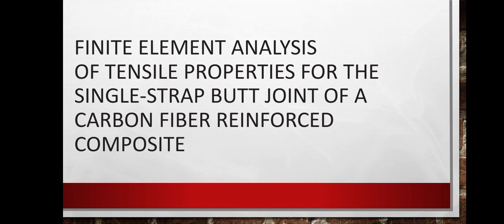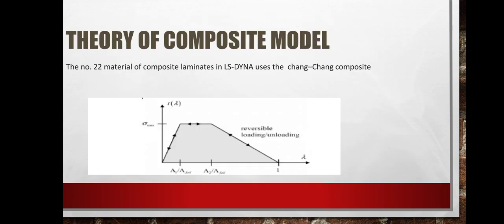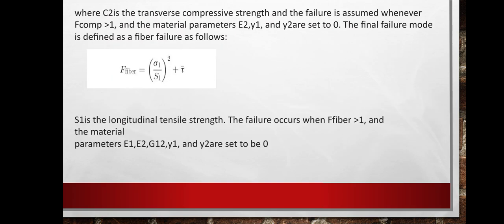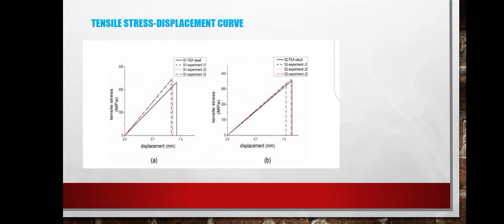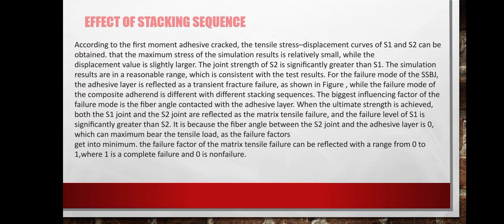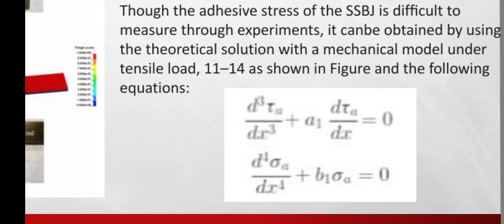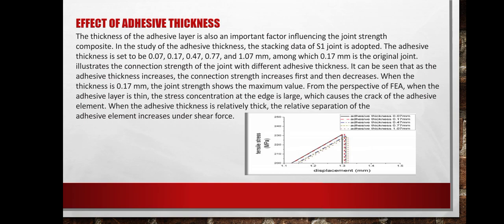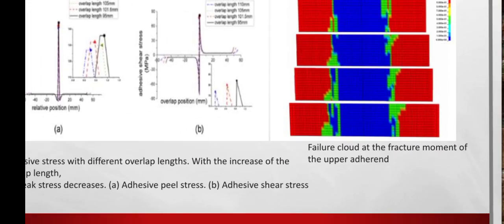ME tech talk